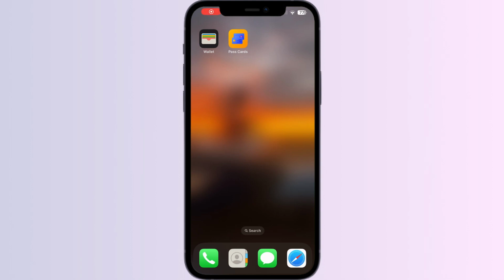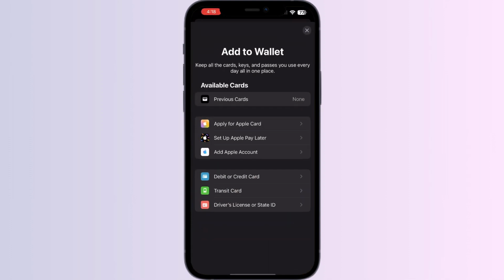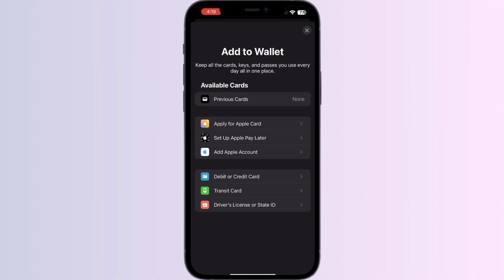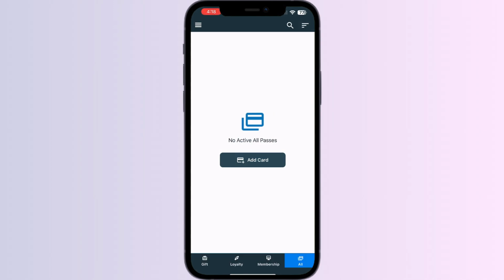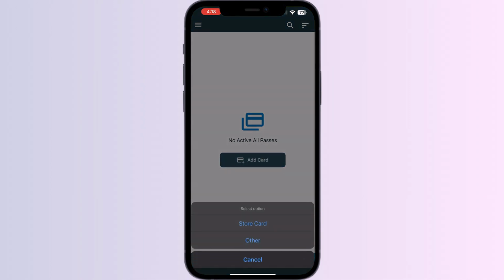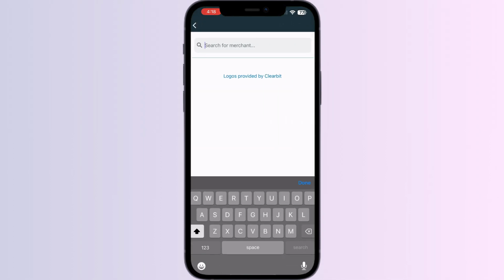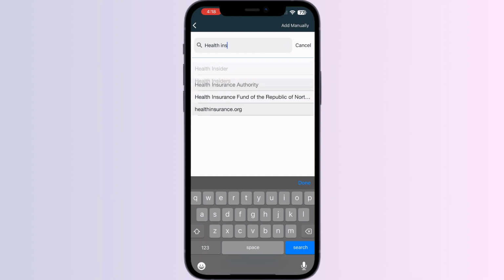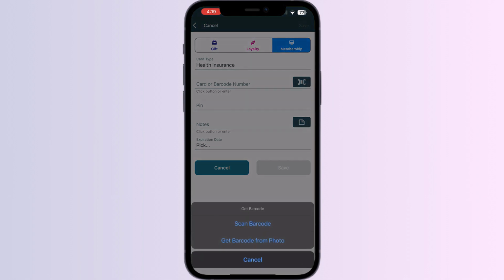How To Add Health Insurance Card To Apple Wallet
In this tutorial video, learn step-by-step instructions on how to easily add your health insurance card to your Apple Wallet. Stay organized and have quick access to your important health information whenever you need it.